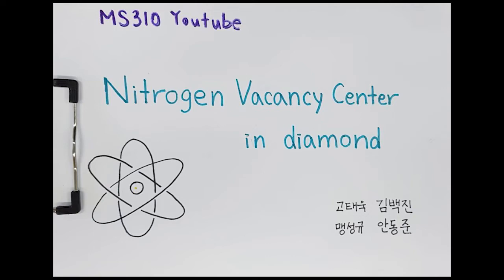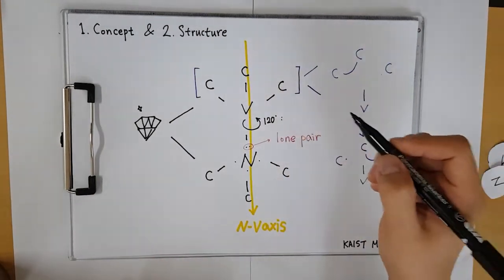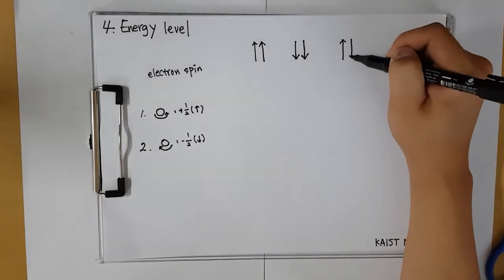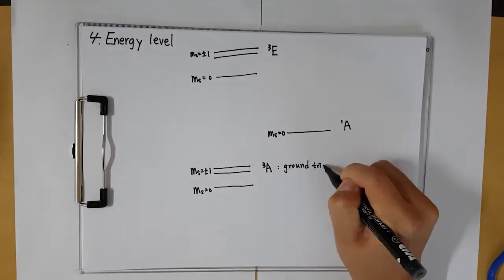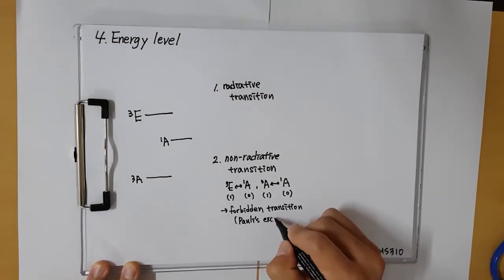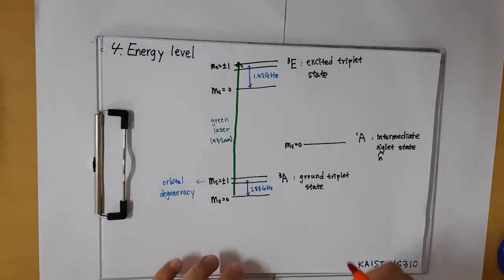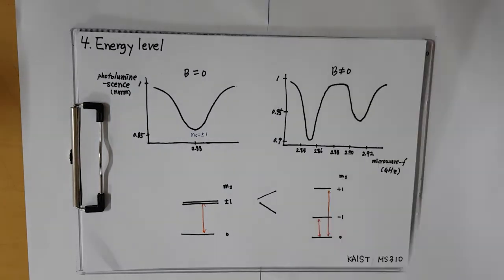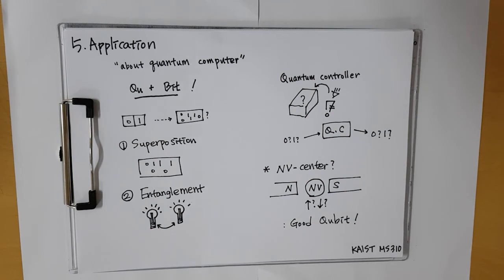Nitrogen Vacancy Center in Diamond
KAIST MS310 Youtube Project